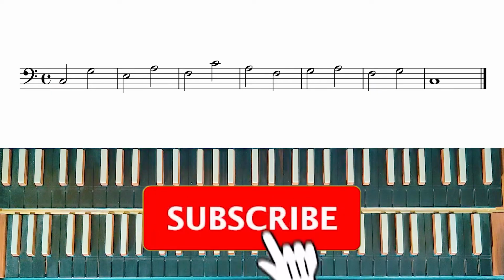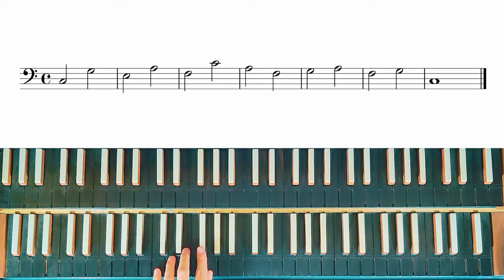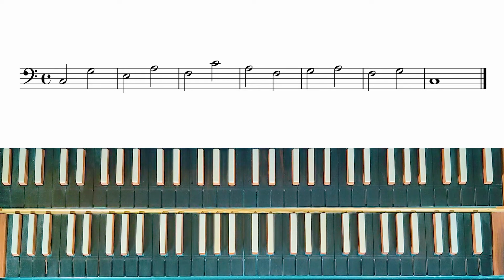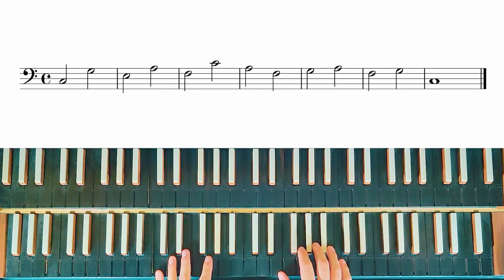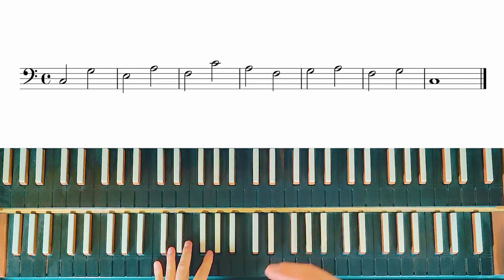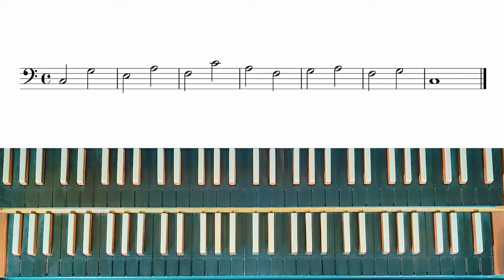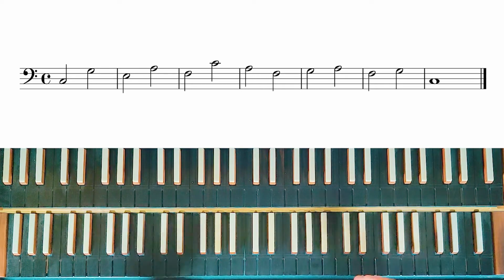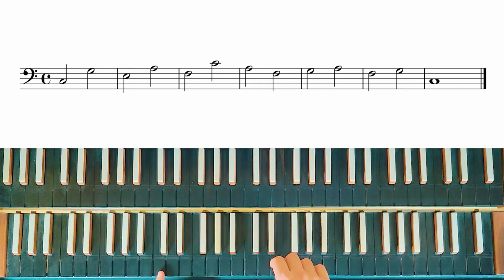Harmony for Beginners - Handel Exercises n.1